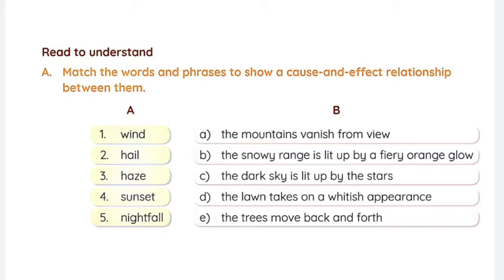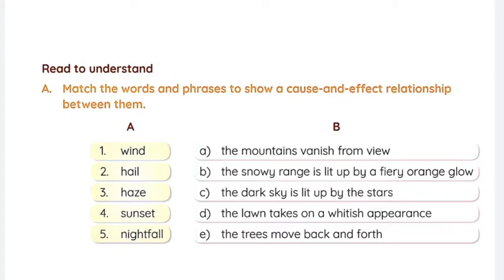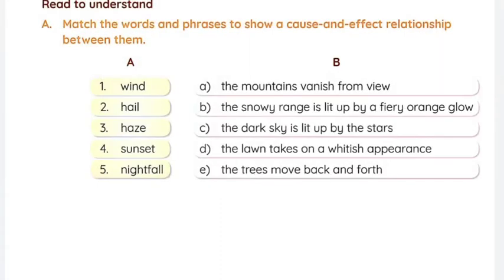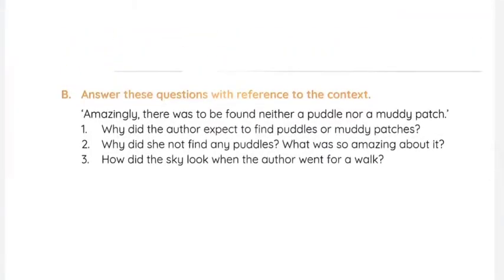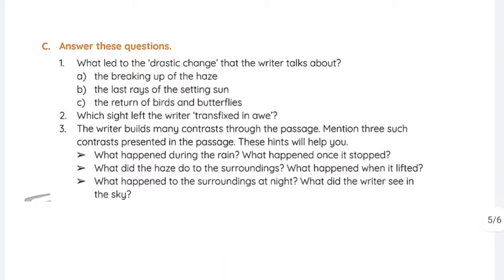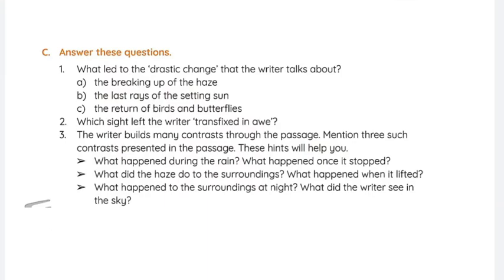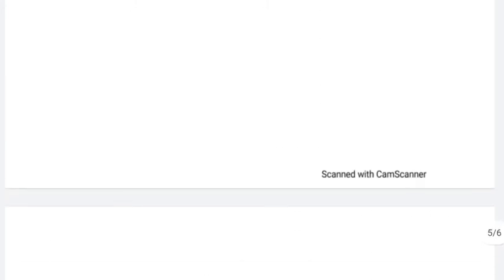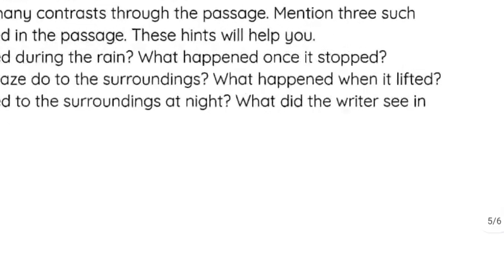Ranikhet's Gift ll Classwork